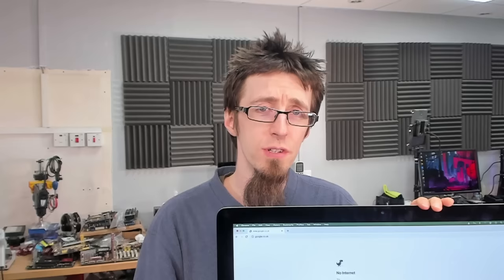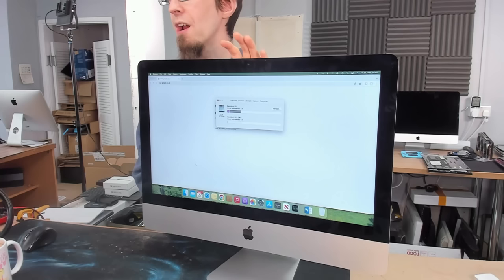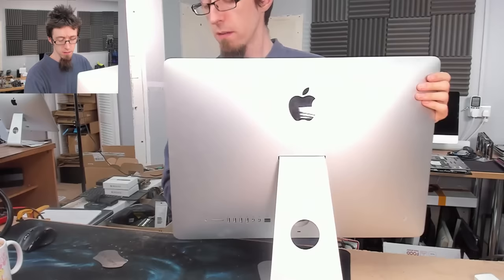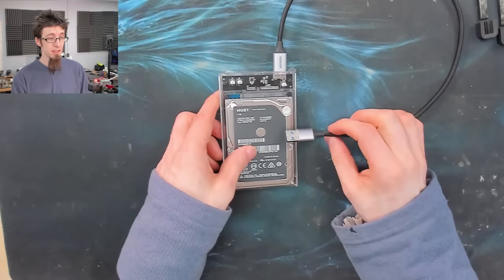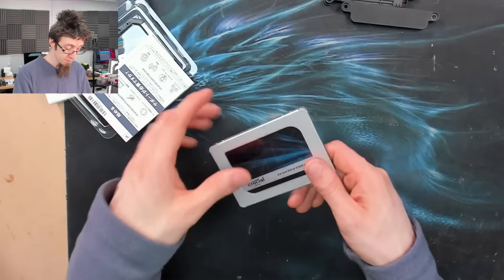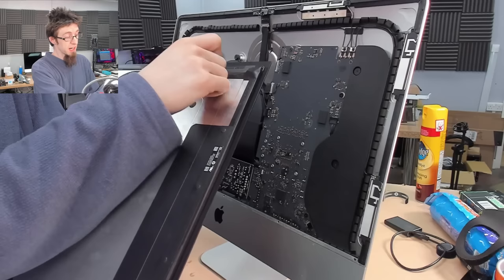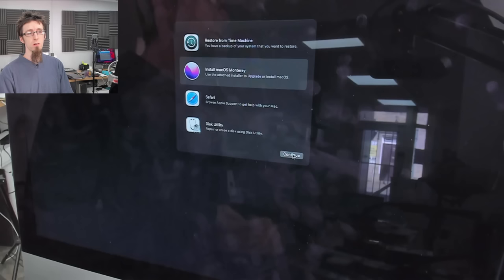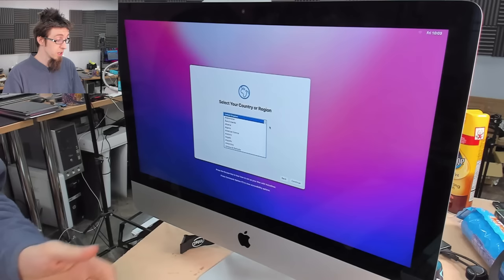Make an iMac super fast with an SSD - LFC#310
Last time I made a video about this, it wasn't very good. Here's a better swing of the axe. See note below about Fusion Drives.

So I entirely forgot that the Fusion Drive exists while recording this, here's a quick Q&A:
1. What is the Fusion Drive?
Apple's Fusion drive iMacs still have a regular HDD in them, but it's cached by a very small NVMe SSD mounted on the logic board.

2. Do I need an SSD if I have a Fusion Drive?
Yes. The fusion drive is better than HDD only, but it's still pretty bad. Hybrid drive setups like this are a stop-gap, and still nowhere near as fast as pure SSD. Also the HDD can still be failing, bringing down the entire system.

3. How do I deal with a Fusion Drive? Can I still use it afterwards?
My recommendation is to change the HDD to an SSD as per the video, and just erase the Fusion SSD in Disk Utility, leaving it unformatted and unused. It's too small to be useful. Technically, there are commands to rebuild a fusion drive to work with the SATA SSD, but this is generally a terrible idea that will just overcomplicate things for no benefit.

4. Can I fit a big NVME SSD instead of a SATA one?
Yes, but this requires removing the logic board. IMHO it's not worth it unless you're working on a top-spec iMac that really really needs the disk performance for video editing or VMs or something like that. Most iMacs in the wild are low/mid spec office machines, and won't benefit from anything faster than SATA.